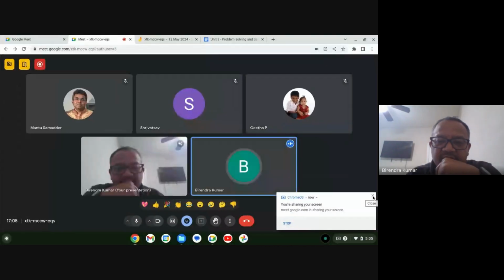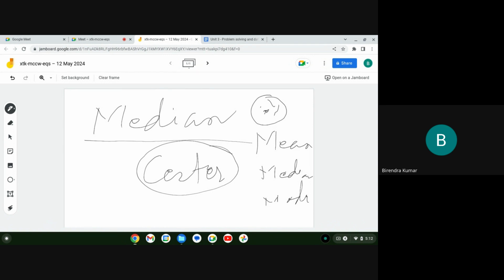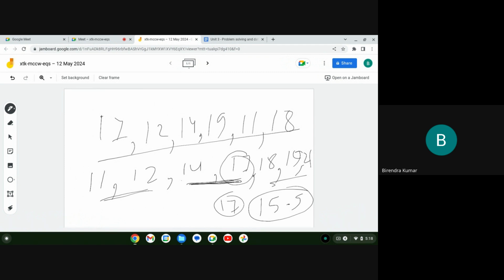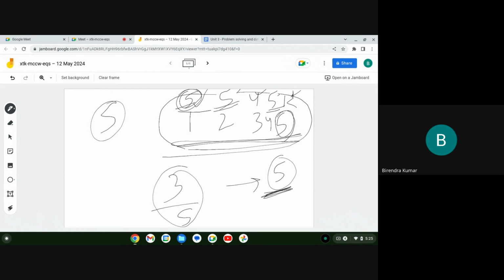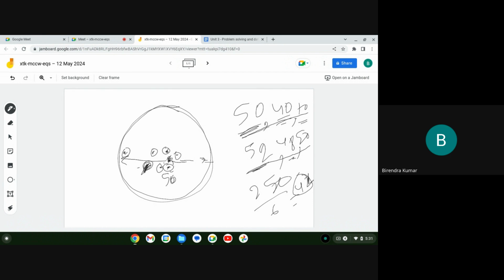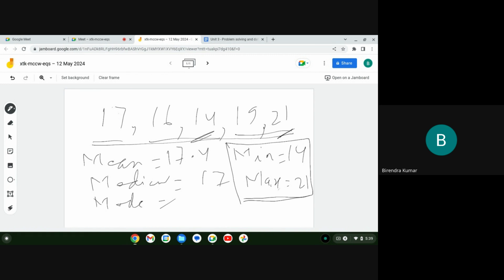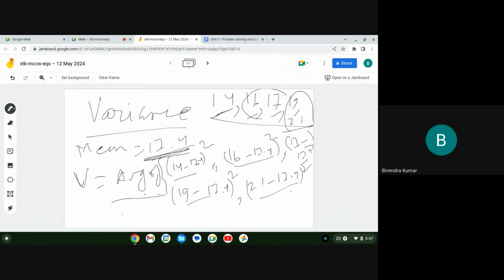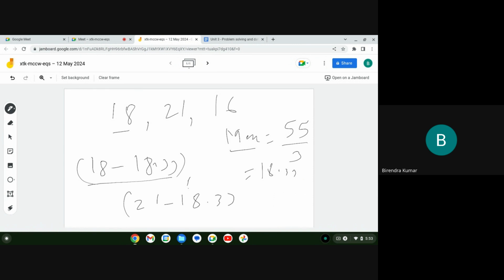Math - Level 2:- Center (Mean, Median & Mode) and Spread (Range, Variance & Standard Deviation)